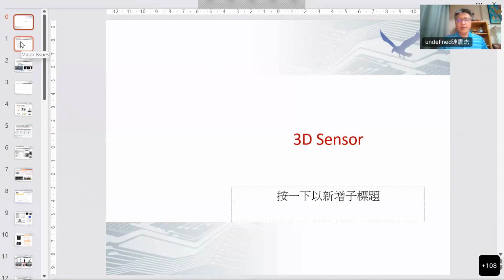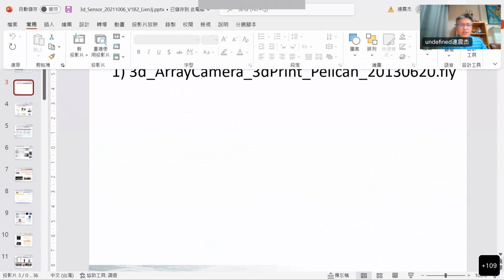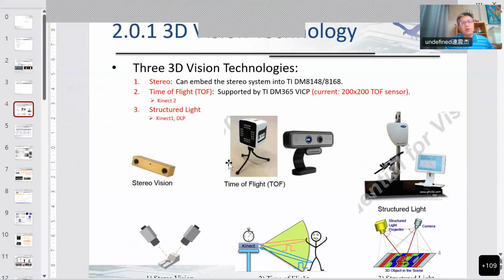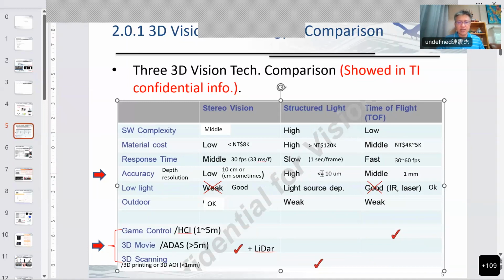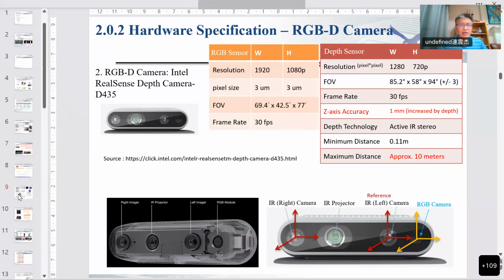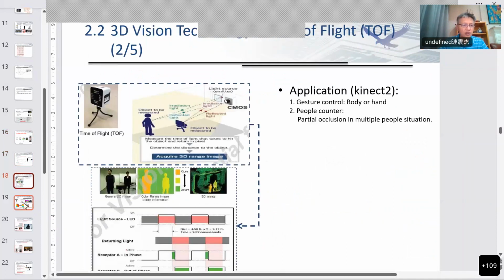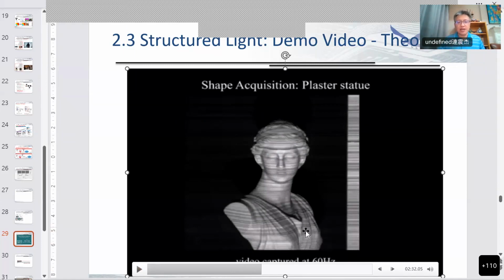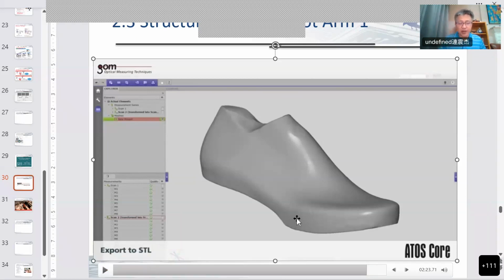電腦視覺與深度學習_20220929_04_00_3d_Sensor